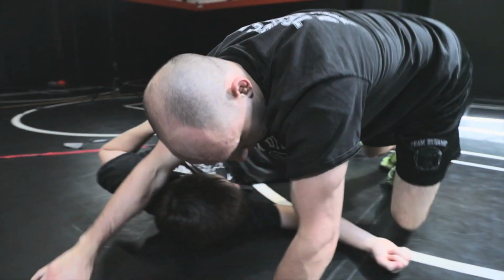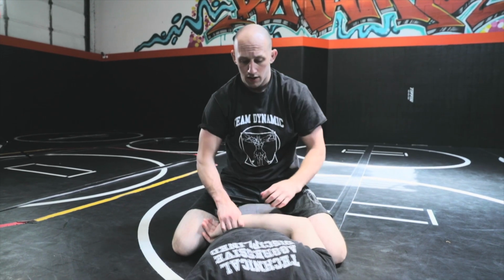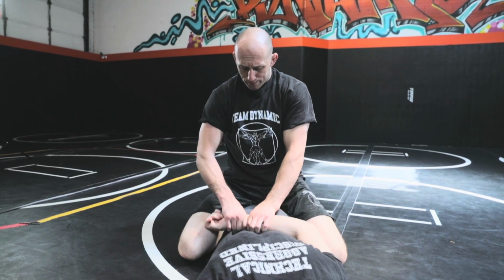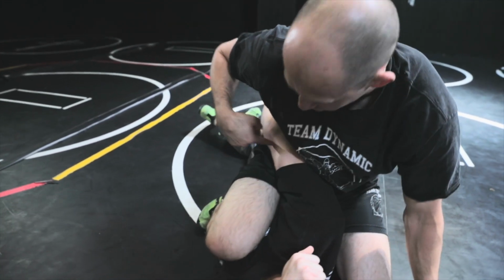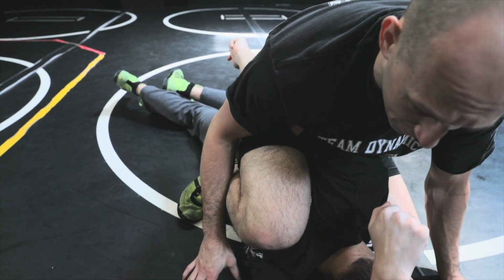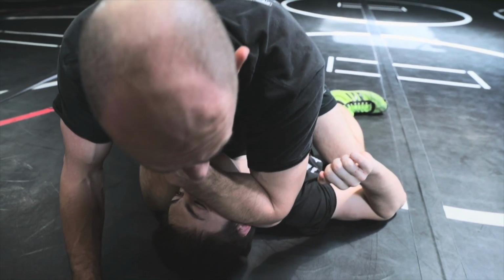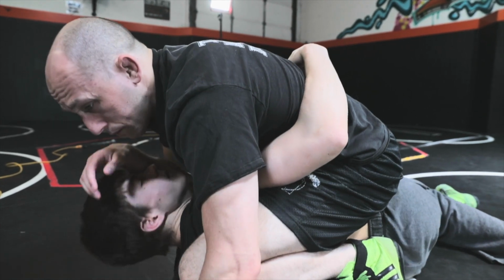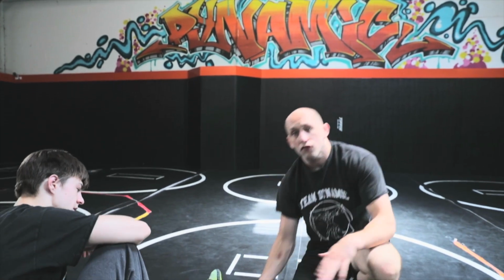Attacks from the Gable - Leg Bars! (like a bar-arm, but with your Legs!)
Want to find wrestling tournaments near you?